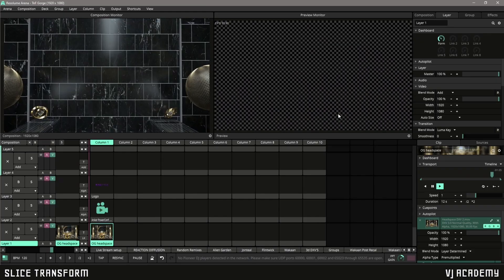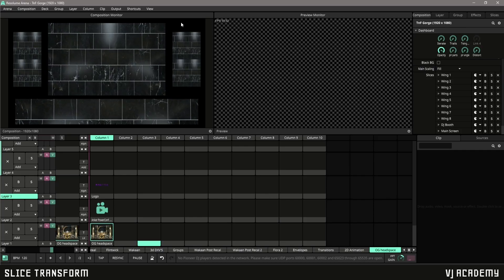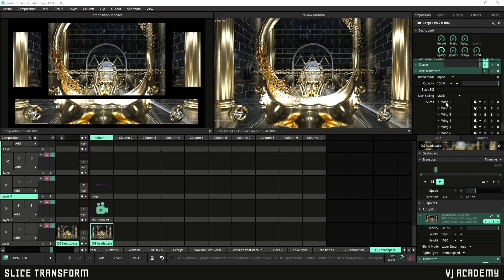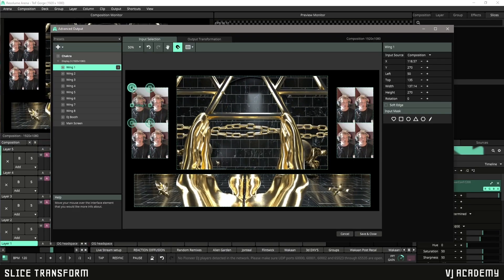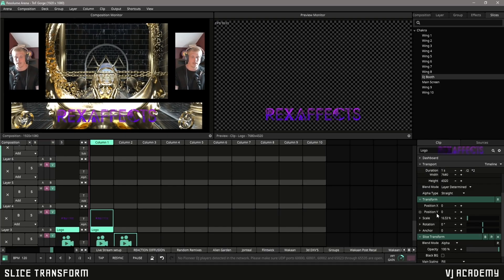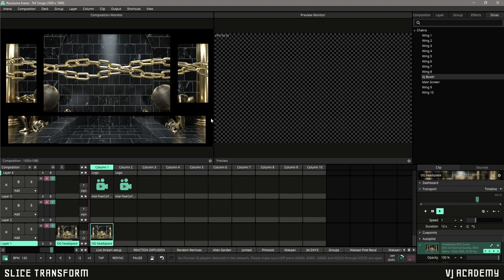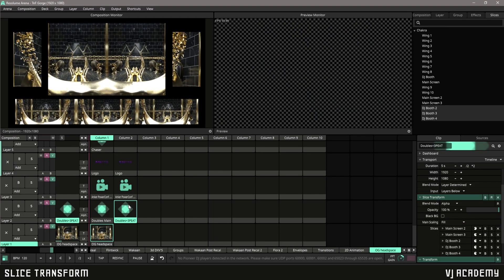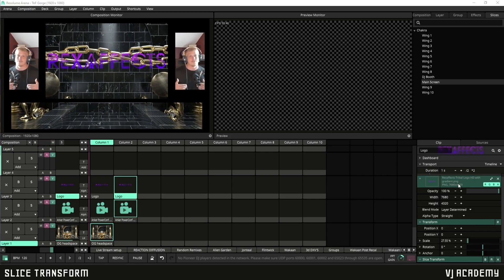Slice Transform in Resolume | Advance Your Output Like a Pro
Ever needed to move content just to one part of your LED wall? Or send IMAG to a specific screen? Slice Transform is the secret sauce powerhouse that handles all this with ease.

In this video, I’ll show you how to reposition content, isolate slices, and get precise with logos, IMAG feeds, and stage visuals Whether you're working with a wide-format LED wall or a multi-output stage setup, this effect unlocks some serious routing flexibility on the fly!

It’s one of those effects that quietly saves your set. Let’s dive in.

(Any changes I made in this video's advanced output mapping from the downloadable pixel map are arbitrary and my examples shown are for demonstration purposes.)

Our mission is to be at the forefront of the VJ community, establishing the ultimate resource hub for VJs across the globe.  Join our open-book community of VJs and gain access to loops, project files, plugins, dedicated mentorship, and an extensive classroom of 90+ courses.

00:00 Intro
00:28 Composition Slices
02:26 Scaling Options
03:55 Slice Modification Buttons
05:00 Live Camera Feed Examples
07:04 Logo Preset Examples
07:54 Slice Output Presets
11:48 Chaser Example
12:25 Outro